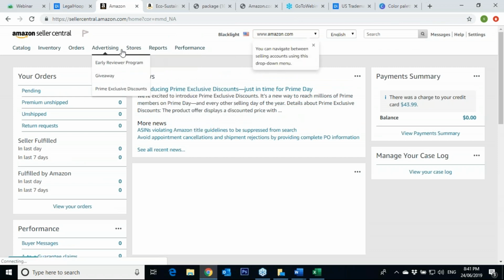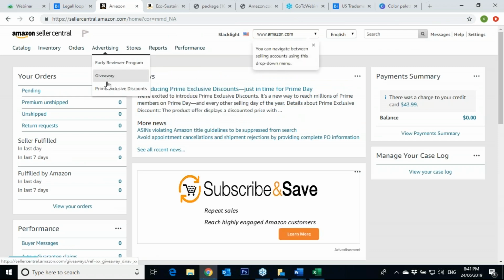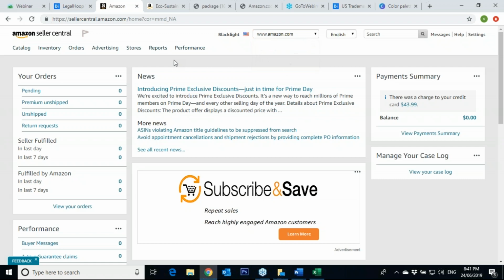LOW COST LAUNCH STRATEGY SEQUENCE